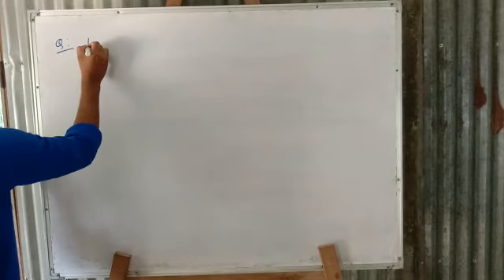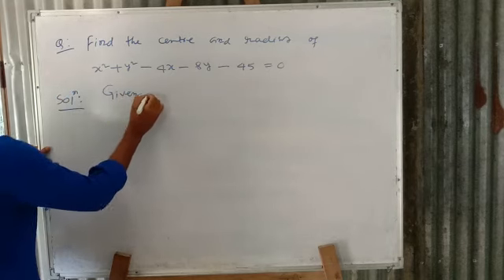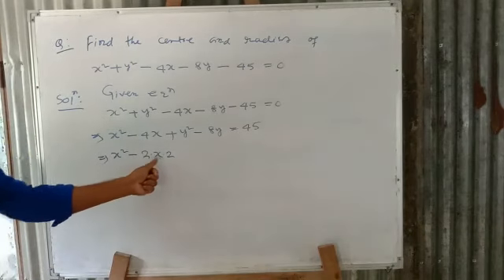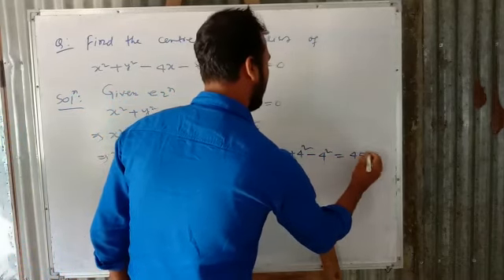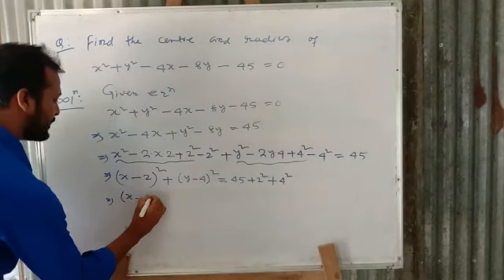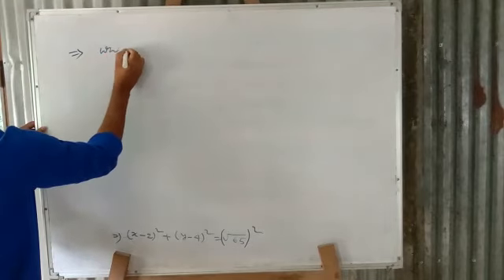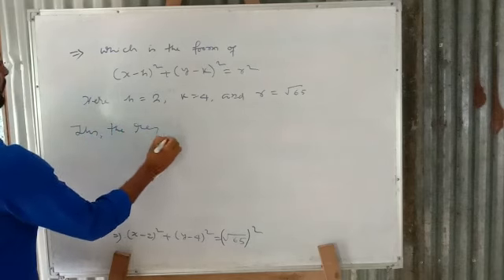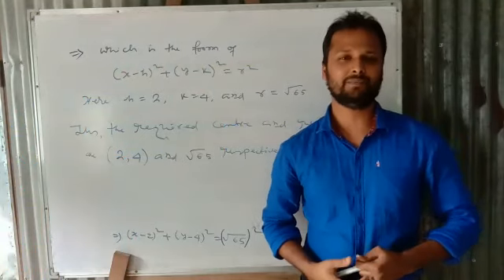How To Find The Centre And Radius From The Equation of A Circle || AHSEC Class-XI Mathematics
Hai My Dear Students :
Click The i-bottom for My Videos:

How to get 95+ marks in Chemistry | How to study for Exam | Chemistry | Chemistry Notes |

👉How to Study Chemistry :

#1: Read The Material Before Going To Class :
The method known as ‘Flipped Classroom’ or ‘Class Reversed’ is a growing trend in all subjects, including science. However, its effect in learning Chemistry can be seen twofold. The technique encourages students to study the lesson before going to class. This concept familiarises the student with the subject content making the class much easier to follow. Students can then consolidate that knowledge and use class time to raise important questions.

#2: Understanding Rather Than Memorising :
William James said: “The essence of genius is to know what to overlook.” We cannot agree more! You have to be selective with what you memorise. When we study, efforts should focus on understanding concepts rather than memorising every last detail. Once we have gathered the important facts, we can implement this selective memory method. But remember, under no circumstances should memorisation replace understanding.

#3: Use Flashcards :
The course is full of Chemical symbols, Chemical formulas and very scientific language. Interpreting all of these concepts correctly is key to your success in Chemistry. Although this may seem like an obvious point, large numbers of students fail Chemistry each year because they underestimate the importance of understanding this complex subject.

With this in mind, study sheets or flashcards are ideal for organising and storing chemical symbols and formulas on. Once you have created a good set of flashcards containing the periodic table of the elements and formulas, memorisation will become much easier.

#4: Take Notes :
It is not enough to simply pay attention in class. In Chemistry, it is necessary to write down everything and understand what you taking notes on. Formulas and equations are far easier to understand once written down and presented in the right way. When notes are compiled and stored in an organised fashion, it is easier to determine what you do and don’t understand. If you want a simple way to create some great notes wherever you are, try our Online Notes tool.

#5: Practice Daily :
Continuing with the previous point, one of the key areas in the study of Chemistry is practice. Solving equations and practical problems should be a feature part of your study routine. Test your knowledge with sample Chemistry tests on a regular basis. This will prepare you for your exam and assesses your level of understanding of Chemistry to date. Moreover, as we mentioned in the subject of Biology, it is important to go to the lab as often as possible. There is no substitute for hands on experience. It strengthens our knowledge of Chemistry in a practical environment.

how to study Chemistry,how to learn chemistry,how to score good marks in chemistry,how to get 95 % in chemistry, girijanandadas ,Girija,12th board exam chemistry notes,chemistry video lecture,10th board exam,12th board chemist